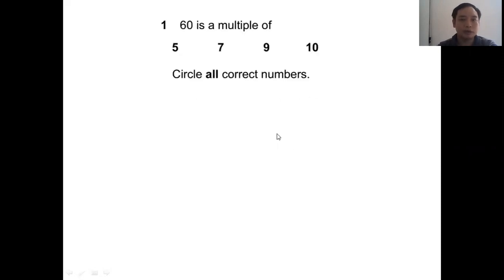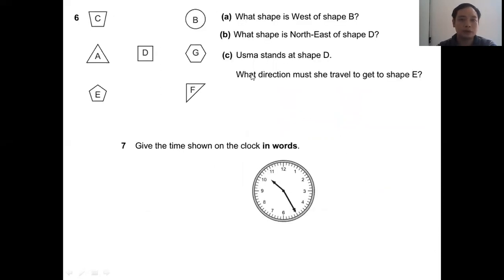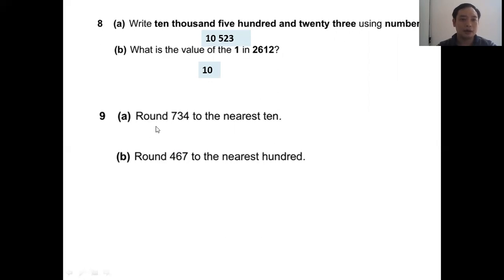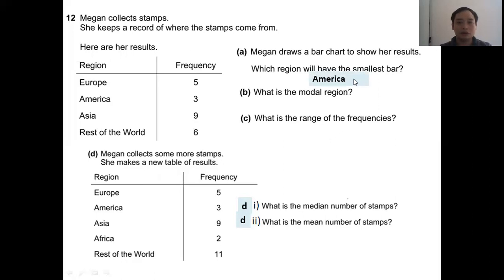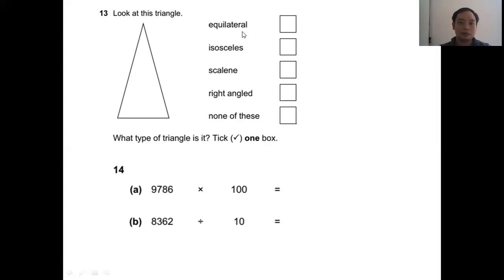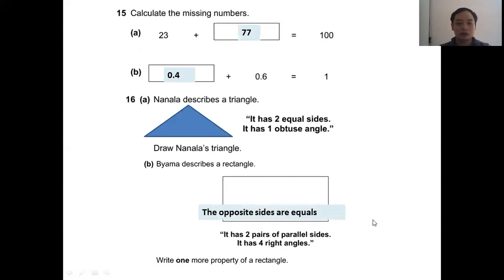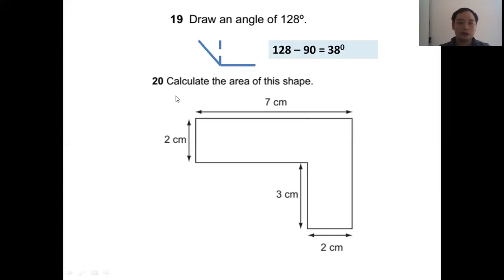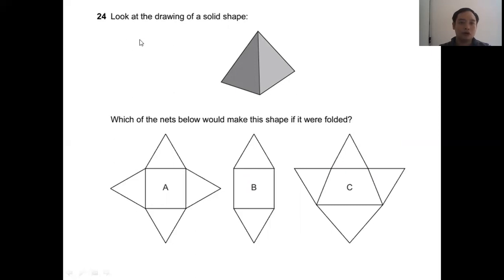Cambridge 5 June09 p1